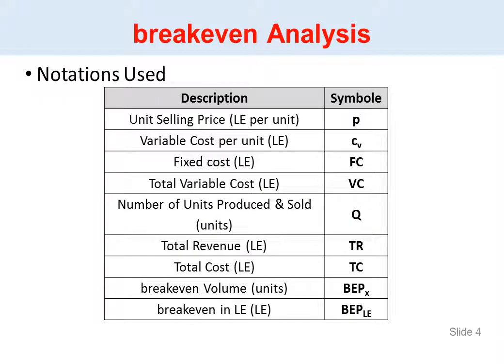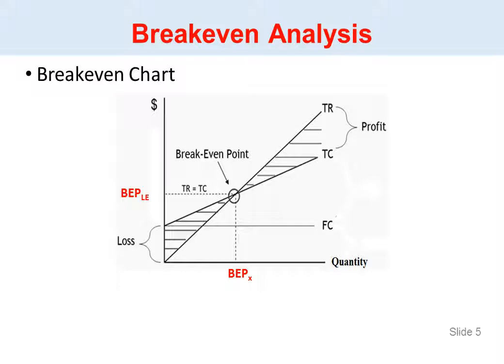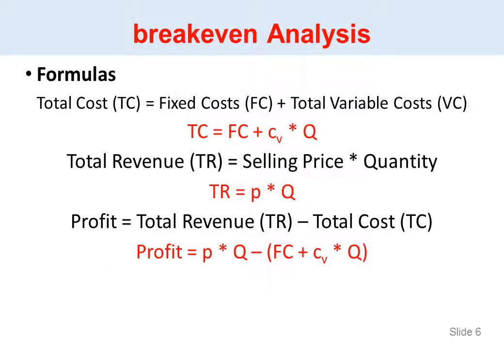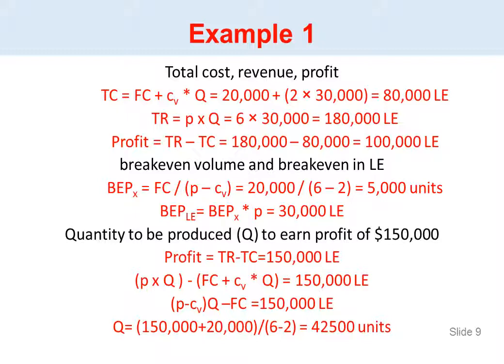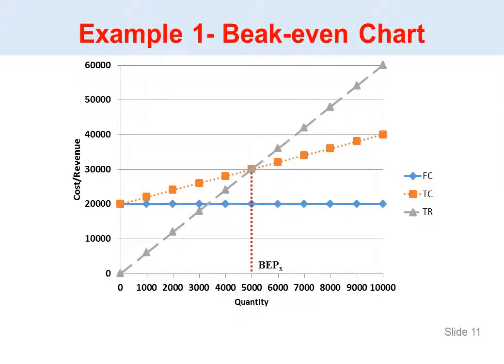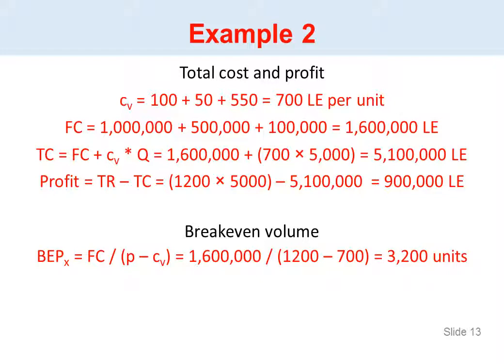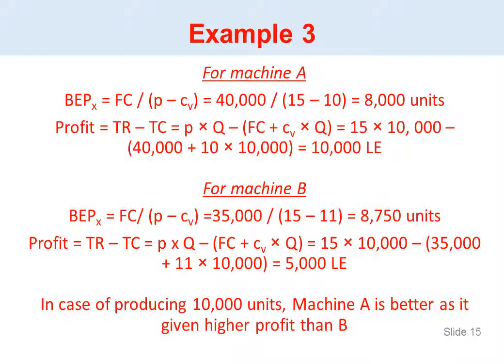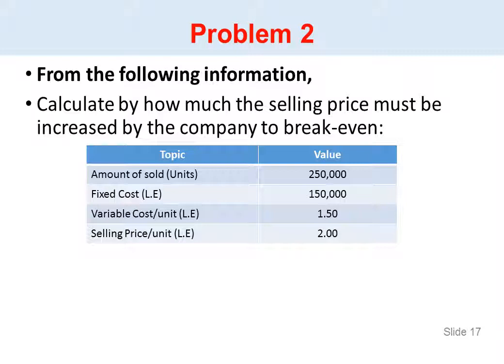FS - Topic 10 - Breakeven